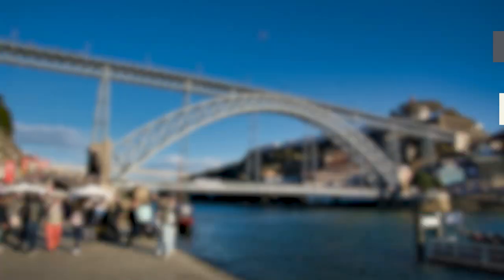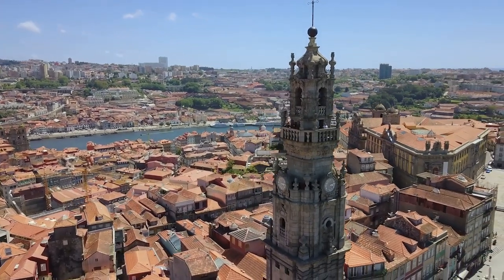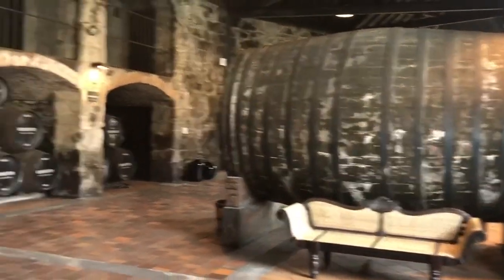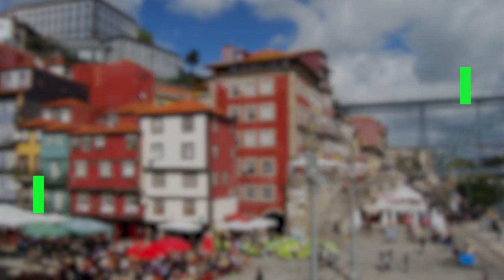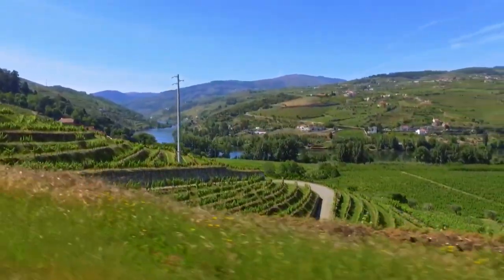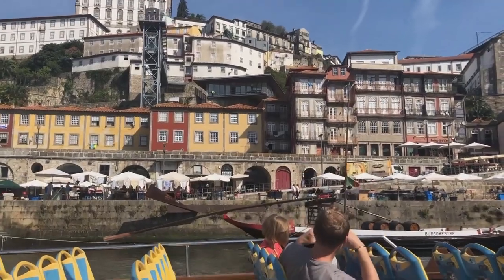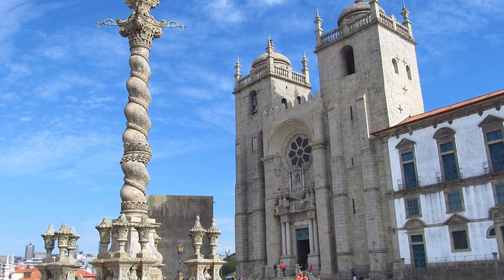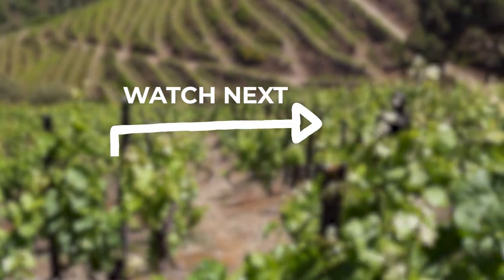Top 10 Free Things To Do In Porto, Portugal - Travel Trolley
🇵🇹 In this travel guide video I will cover the top 10 tourist attractions in Porto, Portugal that every tourist should do. With this key attraction for Porto travel I hope to make your trip unforgettable. There are many things to do in Porto, including sightseeing, old towers, great restaurants and more. Porto city is truly amazing and I will definitely include Porto in my next visit to Portugal. Hope you enjoy my Porto travel tips and things to do in Porto.

Travel Trolley gathered the top places you should visit around the world, including top cities, best countries and overall tourist destinations that every tourism enthusiast should visit. In my videos I cover top travel destinations for your next journey, I talk about travel tips and sightseeing destinations, best towns with the best tourist attractions. Let me be your travel guide for your next magical vacation!

⌚️ Timestamp:
00:00 - Intro
00:18 - Louis I Bridge
01:11 - Glerigos Tower
02:13 - Villa Nova De Gaia
03:15 - Mercado De Balhao / Balhao Market
04:16 - Ribeira Square
05:12 - Douro Valley
06:12 - Miradouro Da Vitoria
07:06 - Avenida Dos Aliados
07:55 - Porto Cathedral
08:42 - Foz